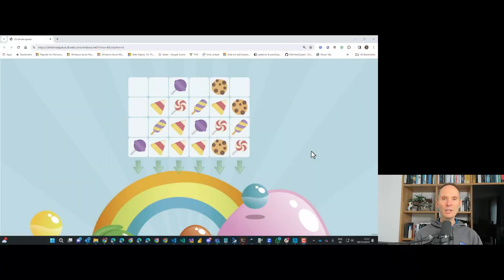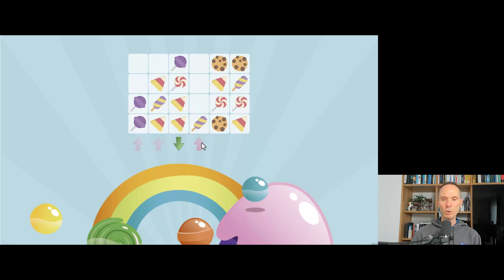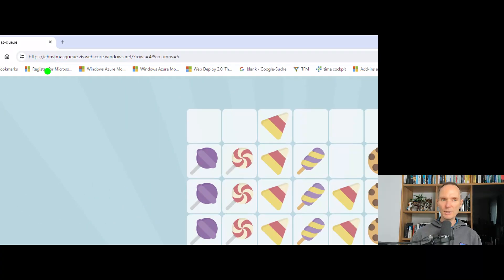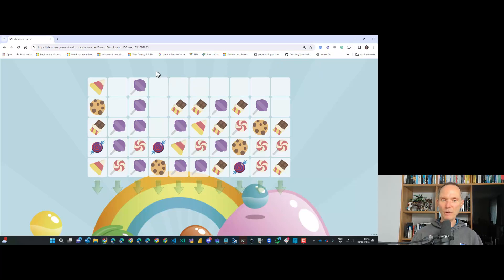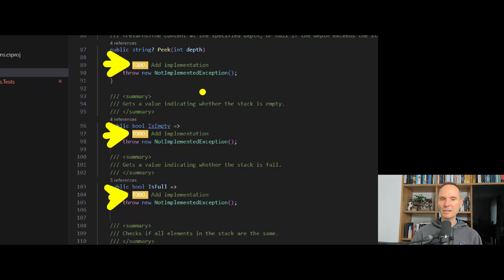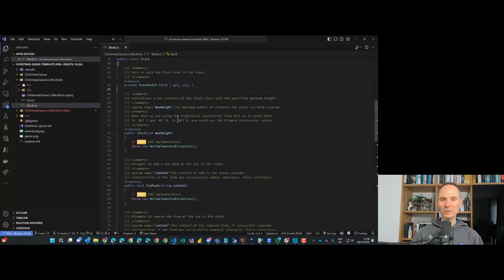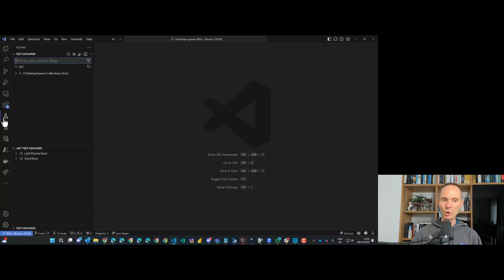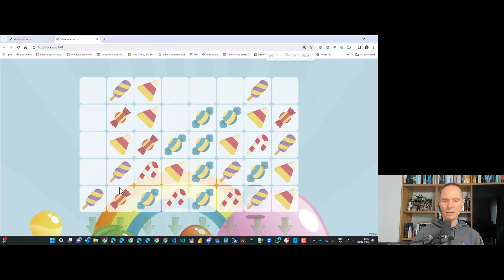Dynamic Data Structure in C# - Browser Game Exercise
Recording of my C# fundamentals course at the HTBLA Leonding.

00:00:00 Intro, welcome
00:01:20 How does the game work?
00:06:52 How to work with the starter code?
00:12:55 Closing